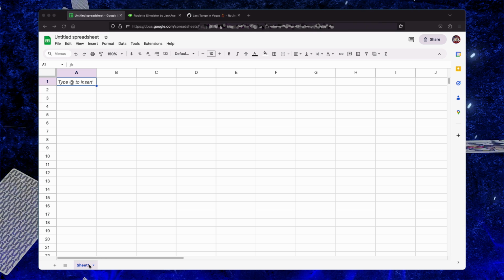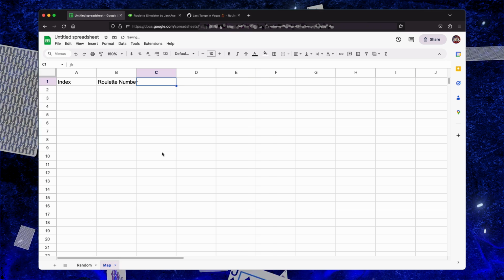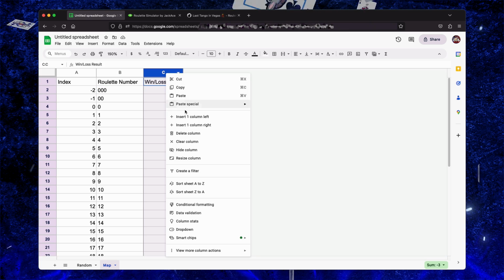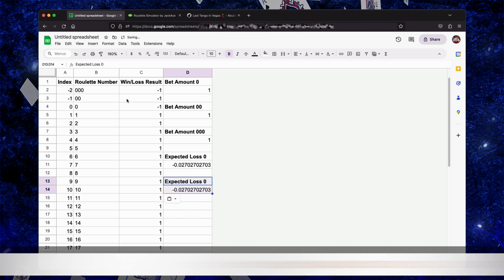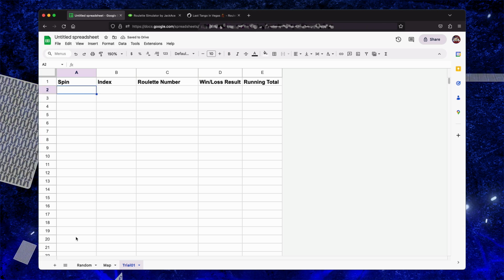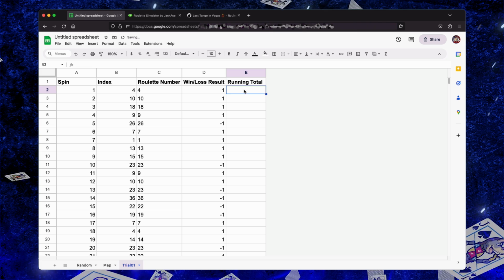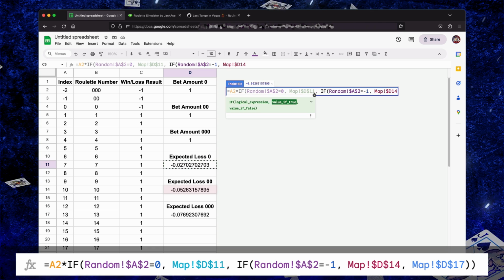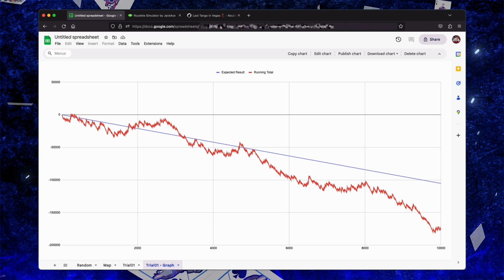SIMULATOR SPREADSHEET! Create it NOW!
Jack shows you how you can create your own ROULETTE SIMULATOR using the FREE tool GOOGLE SHEETS!

00:53 What do you need?
00:56 Get a Google account!
01:10 You need a desktop or laptop or Chromebook!
01:16 You need a good noggin!
01:24 LET'S BEGIN!
01:33 Worksheet 1 - The Random numbers (10,000 random values)
03:48 Worksheet 2 - The Win/Loss mapping table, Bet Amount(s), and Expected Loss(es)
06:11 Mapping a $1 bet
07:00 Calculating the bet size
08:55 Calculating the expected loss
10:05 Mapping a $5 bet
10:45 Worksheet 3 - The first simulation: $1 on 1-18
15:35 Worksheet 4 - Creating a Graph/Chart of the results
16:17 Adding an Expected Result series to the Graph
18:22 Simulating a more complicated bet - "Last Tango in Vegas"
20:05 Jerry Springer's Final THOT

About Jack Haze:
Jack Haze is a retired Software Engineer with a degree in Actuarial Mathematics. He worked in the online gambling industry for over 7 years and runs the gambling website jackace.com.

Always remember to gamble responsibly. Never gamble with money you can't afford to lose.

All content is copyright of JackAce Studios.